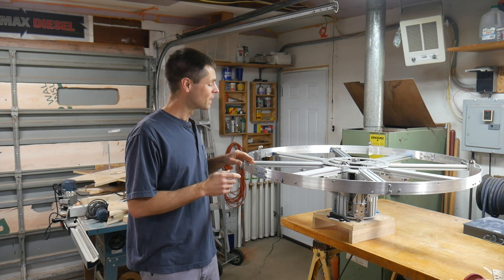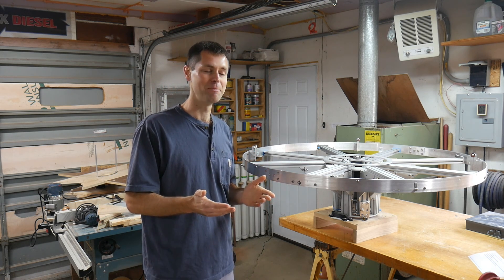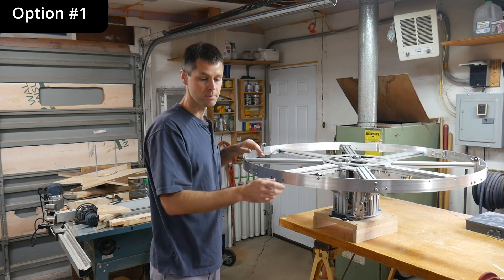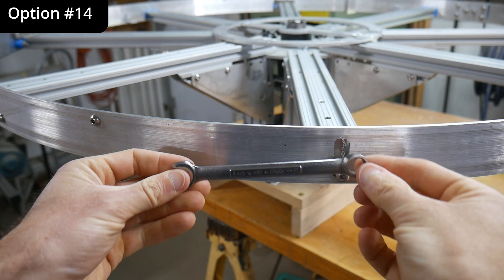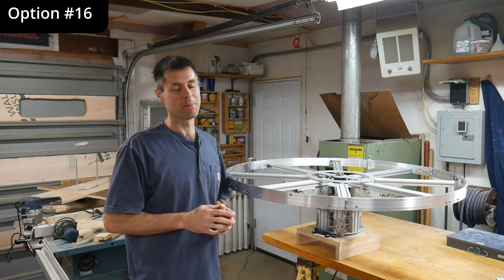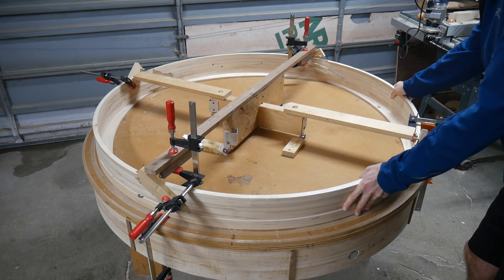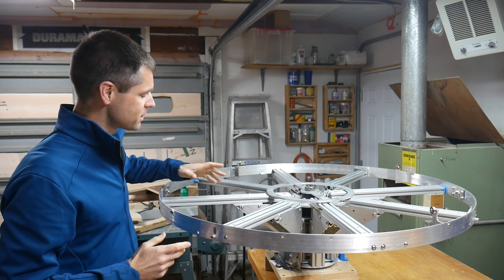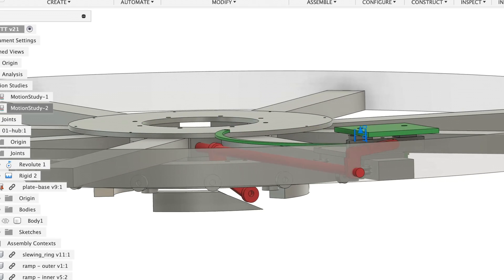What's So Hard About Going Up & Down? - Table Redesign 5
Options for next prototype.